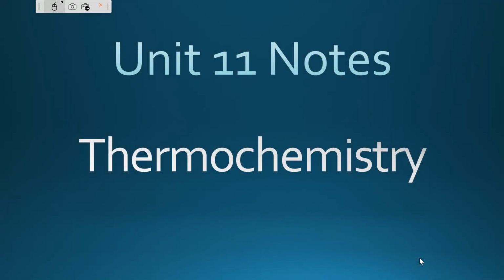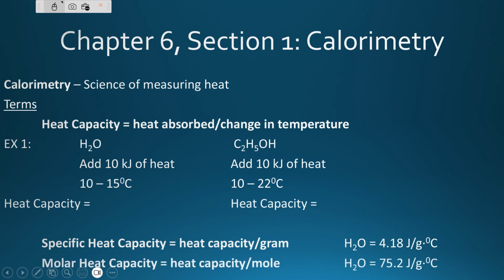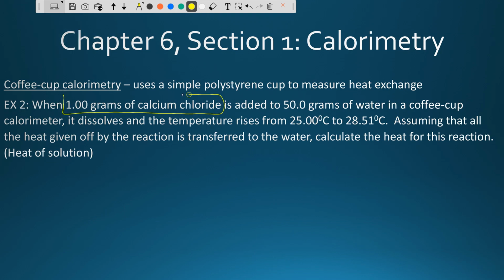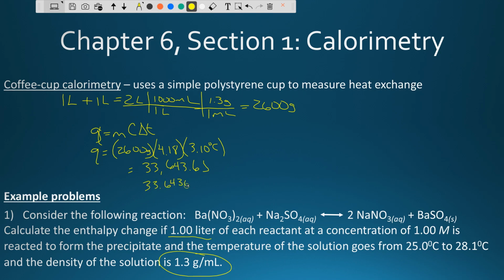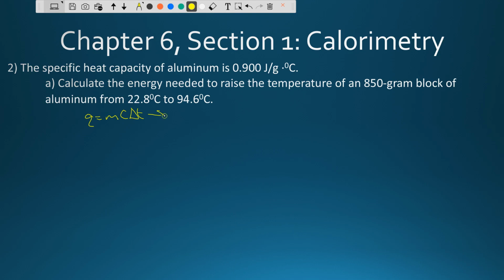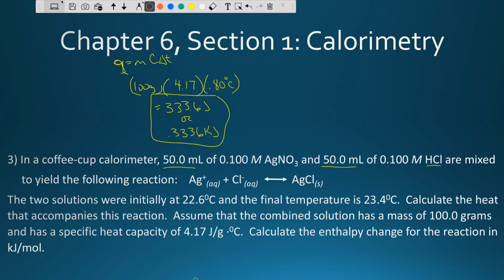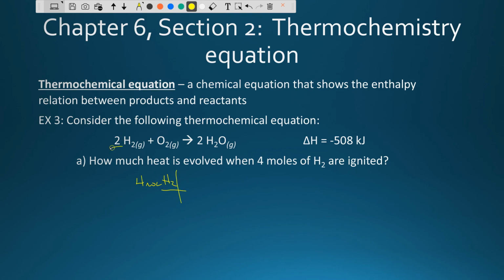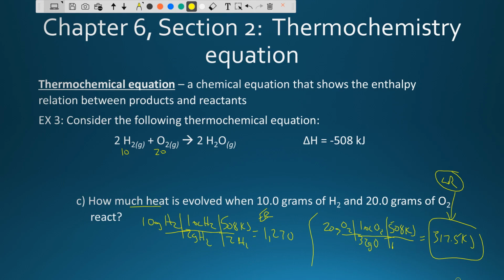AP Chemistry Unit 11 Section 1: Thermochemistry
Calorimetry, specific heat vs. heat capacity, delta H calculations using stoichiometry